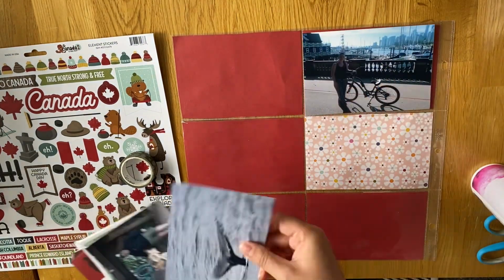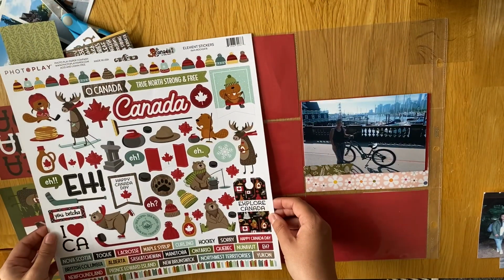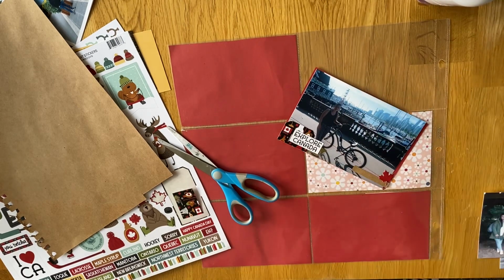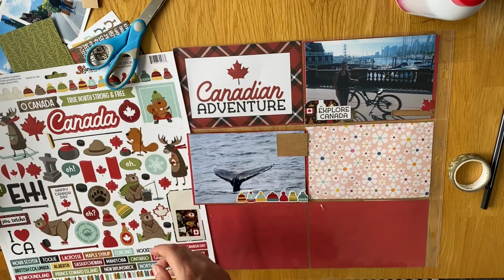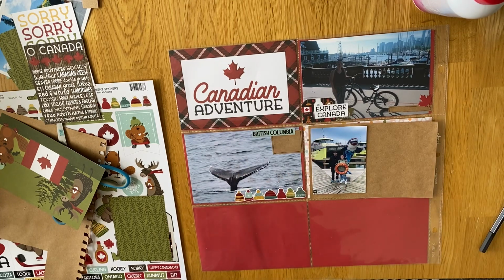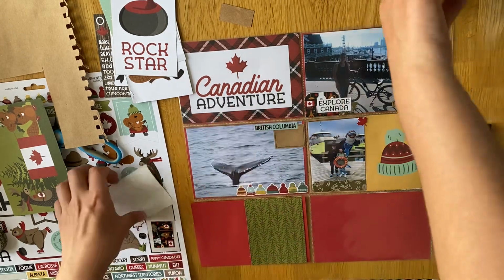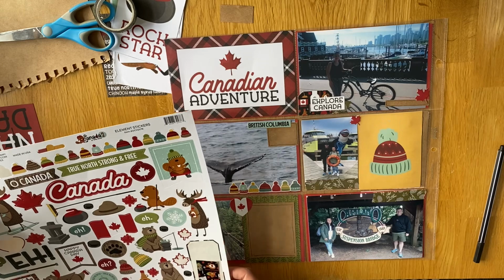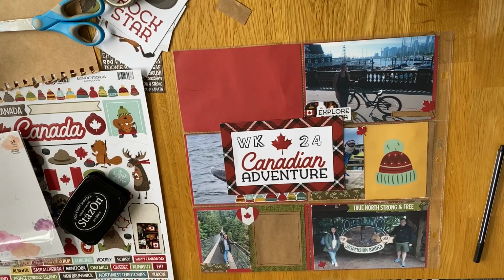PROJECT LIFE 2023: Week 24 Part 1